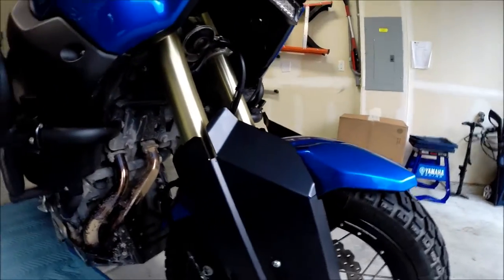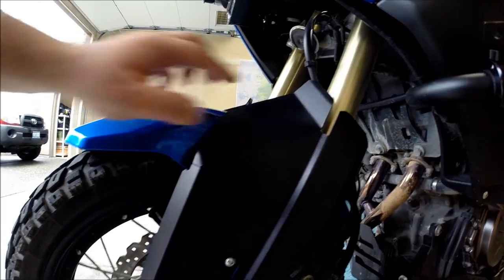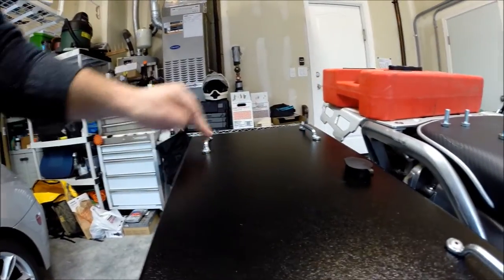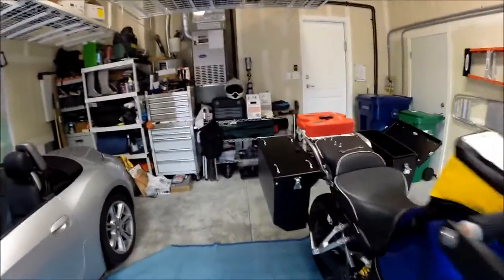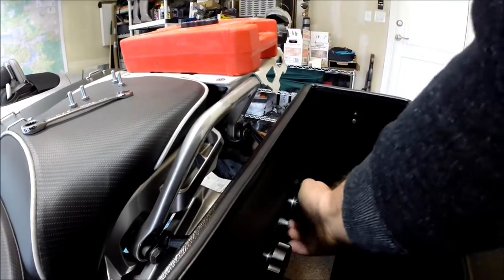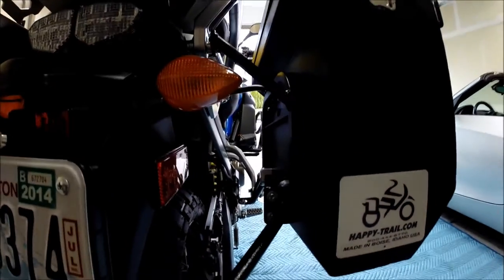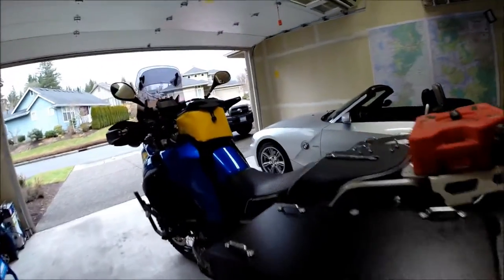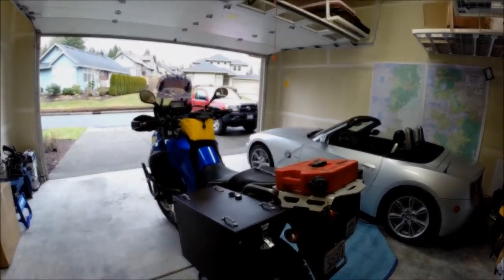Happy Trail Teton Pannier Review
Review of the Happy Trail Teton 9" Clif-Cut Panniers. A look at the final mounting steps and some tips, the overall construction, fit and finish, and a walk-through of the entire package as mounted on a Yamaha Super Tenere.